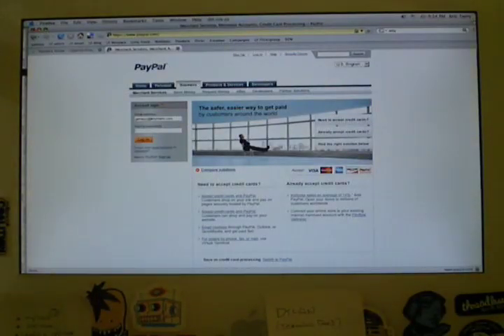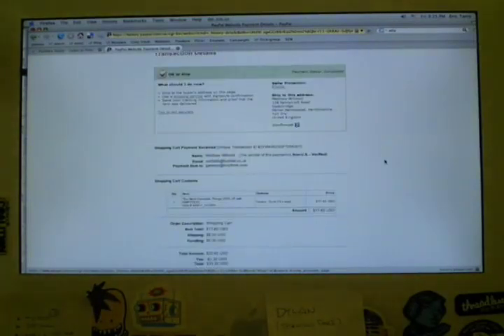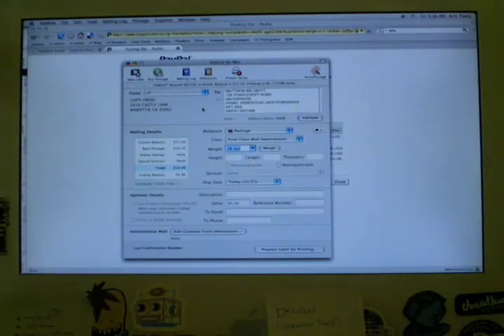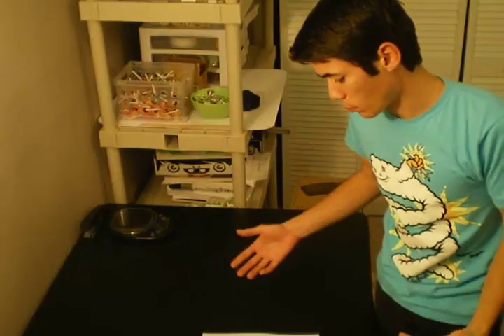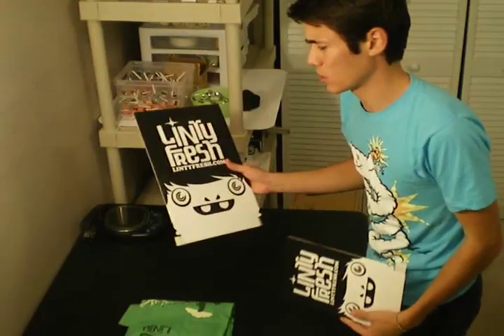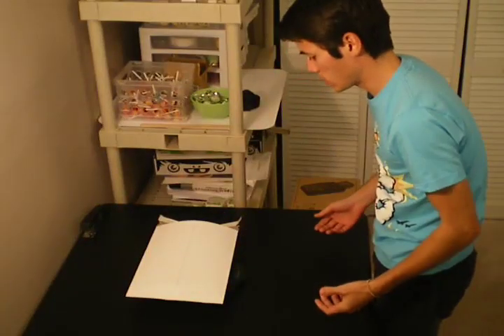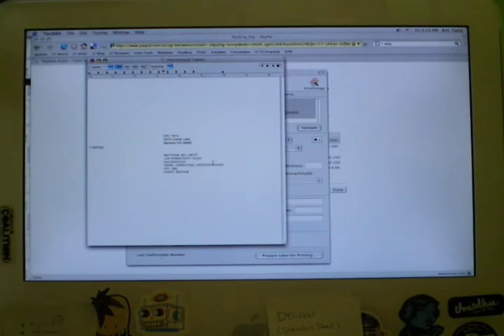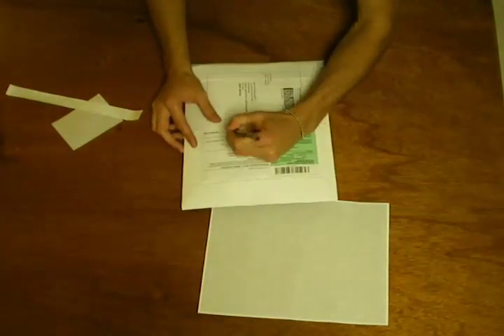Shipping Orders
A brief rundown on how I receive/package/ship orders here at Linty Fresh.